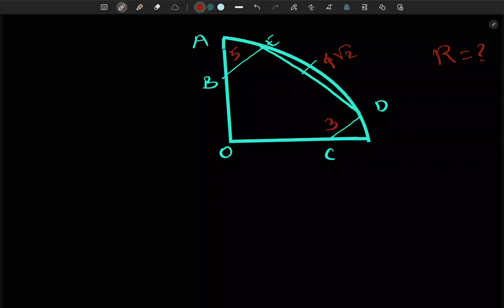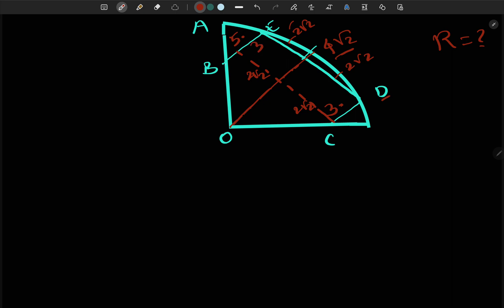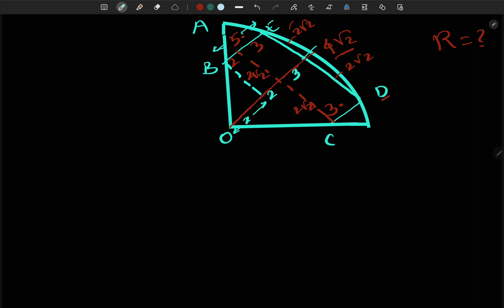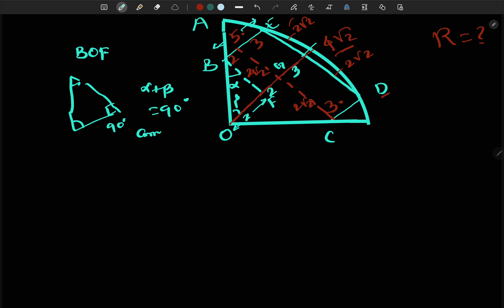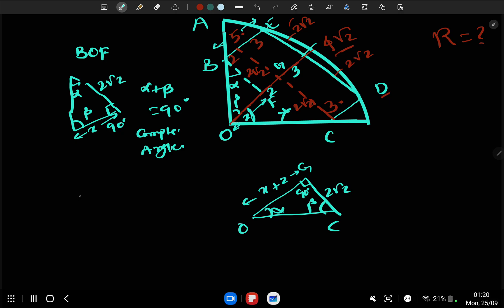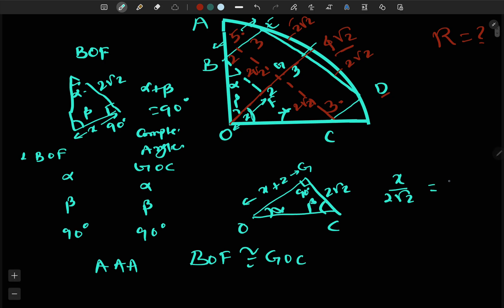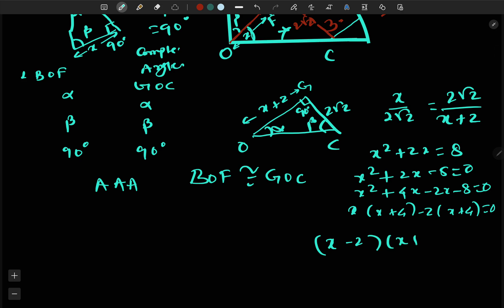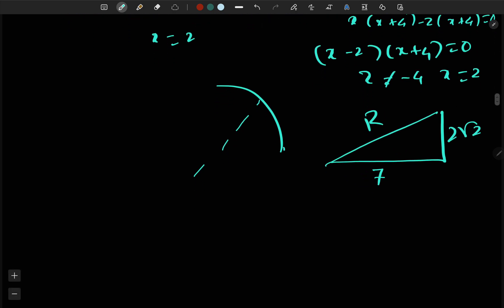Math Olympiad | Can you find Radius? | (Step-by-step explanation)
How to solve this geometry Circle question? By using this trick, you can deal it quickly!

Learn how to  find radius of quarter Circle. Important Geometry and Algebra skills are also explained: Pythagorean Theorem; area of a circle formula; area of a triangle formula. Step-by-step tutorial by Logic Quest Academy

Step-by-step tutorial by Logic Quest Academy

Math Olympiad | Can you find the Blue region area? | (Step-by-step explanation)

blackpenredpen
math olympics
olympiad exam
math olympiada
British Math Olympiad
olympics math
olympics mathematics
Number Theory
mathcounts
math at work
Pre Math
Olympiad Mathematics
Olympiad Question
Geometry
Geometry math
Geometry skills
Right triangles
imo
Competitive Exams
Competitive Exam
Calculate the Radius
Equilateral Triangle
Pythagorean Theorem
Right triangles
Radius
Circle
Quarter circle
coolmath
my maths
mathpapa
mymaths
cymath
sumdog
multiplication
ixl math
deltamath
reflex math
math genie
math way